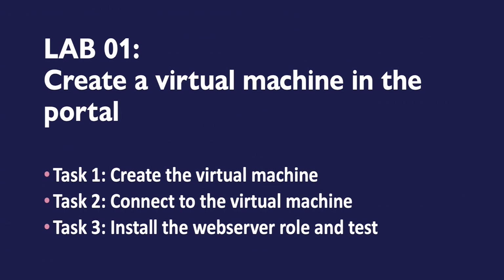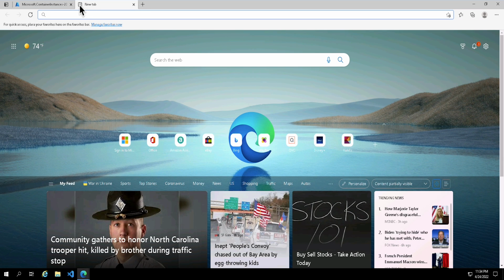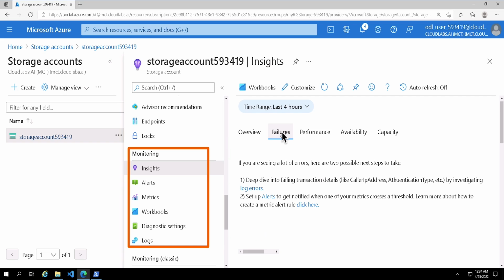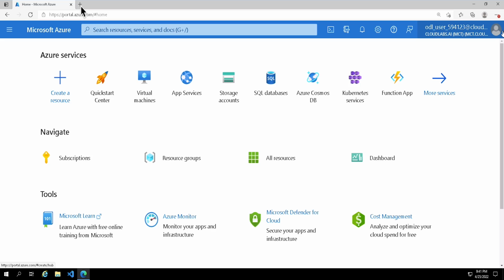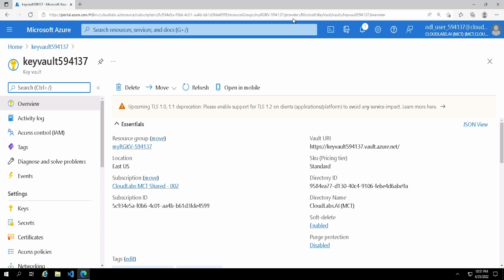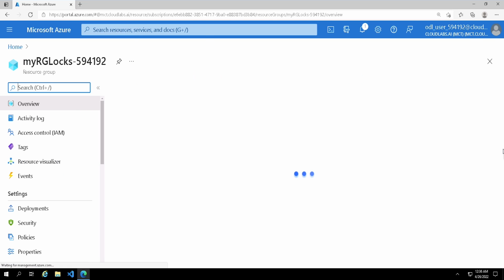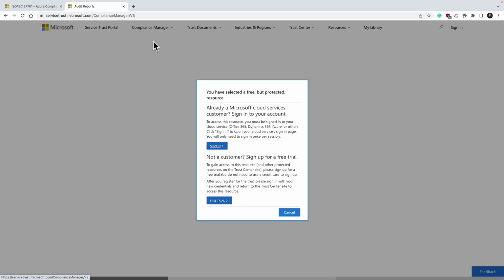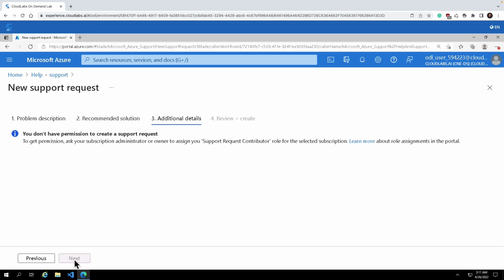Azure Fundamentals Hands-on Labs | Complete AZ-900 Beginner Masterclass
Get hands-on with key Azure services in this Azure Fundamentals masterclass. Follow along with practical labs on compute, storage, networking, and identity services. A perfect starting point for those studying for the AZ-900 exam or beginning their cloud journey.